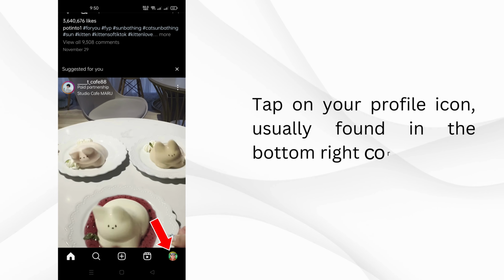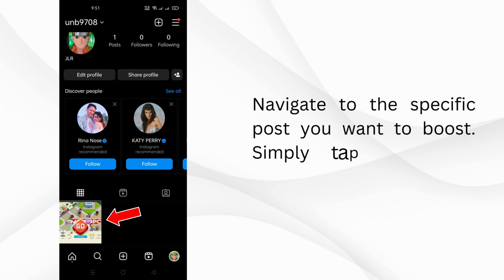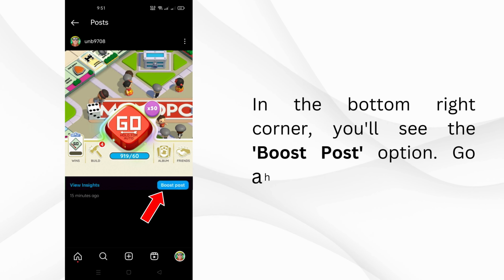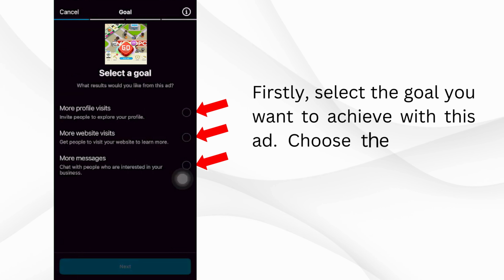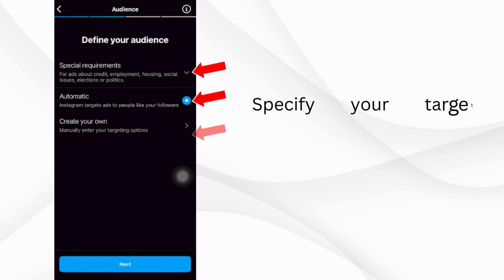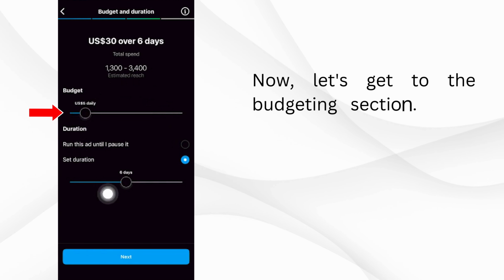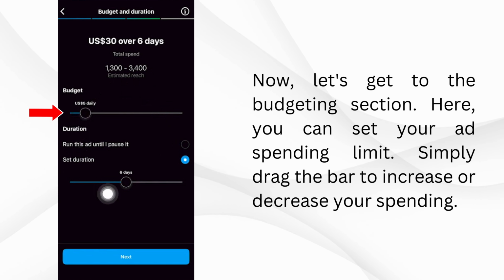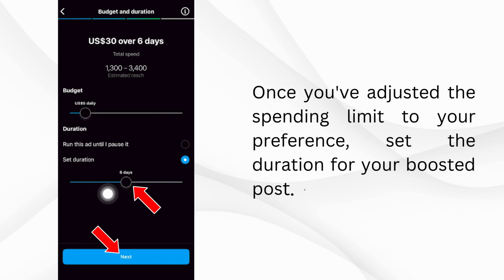How to CHANGE Ad Spending Limit for Instagram Ads (2024)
Discover the secrets to optimizing your Instagram ad strategy with our comprehensive guide on 'How to Change Ad Spending Limit for Instagram Ads.' In this tutorial, we walk you through the simple steps to take control of your ad spending and maximize your campaign results.

If you've ever wondered how to adjust your ad spending limit on Instagram, you're in the right place. Follow along as we navigate the Instagram app on your mobile device, from opening the app to finding and boosting your selected post.

As we delve into the process, you'll learn the importance of setting specific goals for your ads and how to tailor your target audience for optimal reach. The real magic happens in the budgeting section, where you can effortlessly adjust your spending limit by dragging the bar to meet your desired budget.

This step-by-step tutorial ensures that you're in complete control of your Instagram ad spending, allowing you to make informed decisions that align with your marketing objectives. Whether you're a seasoned advertiser or just starting, this guide caters to all levels of expertise.

Don't miss out on this opportunity to enhance your Instagram advertising game. Watch the video, implement the tips, and elevate your social media marketing strategy today!

Master the art of Instagram ads with our expert guidance.